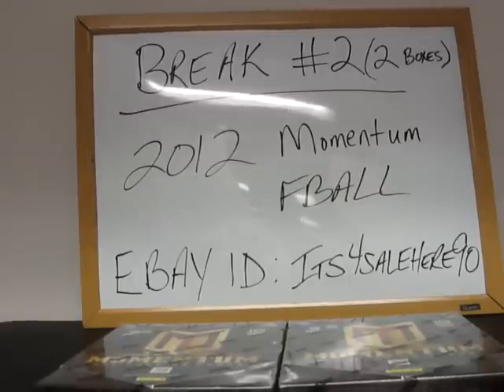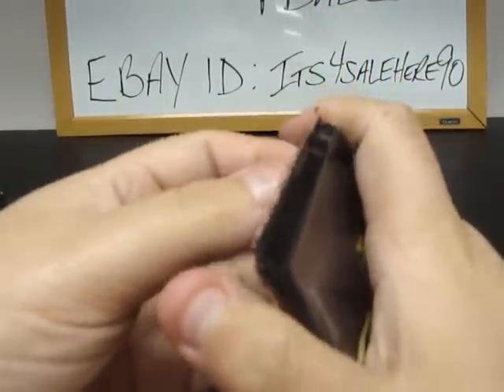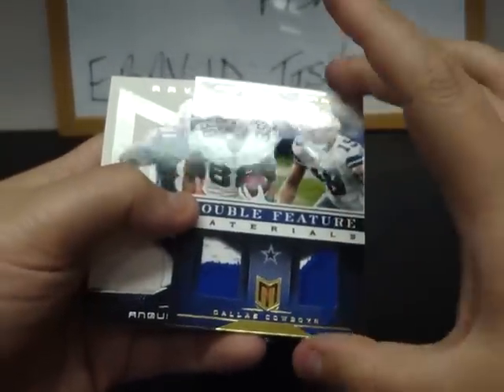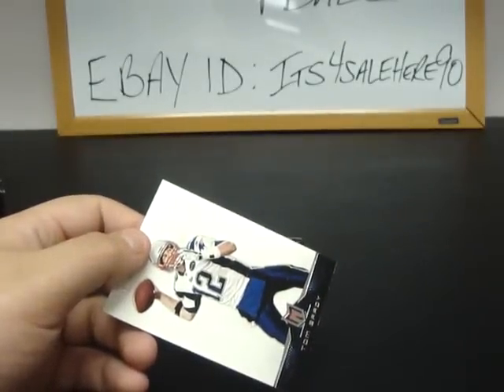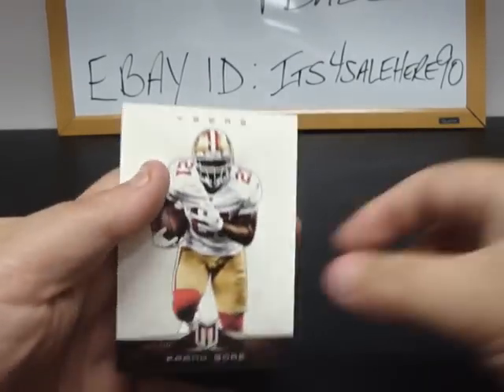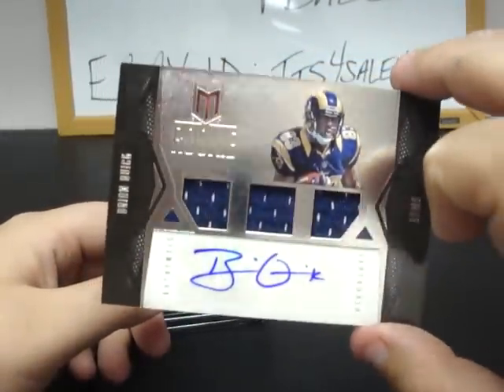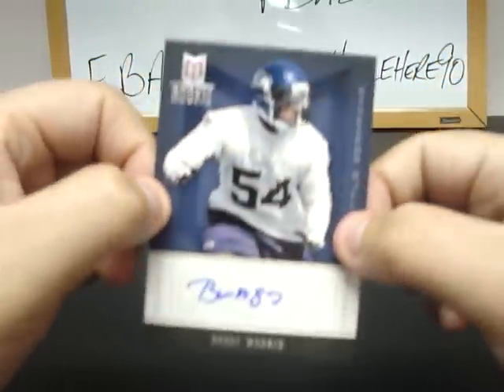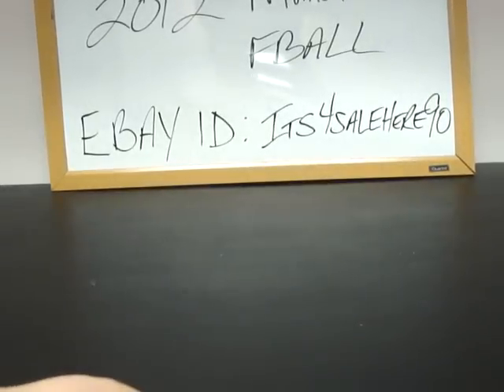Momentum Break 2 001